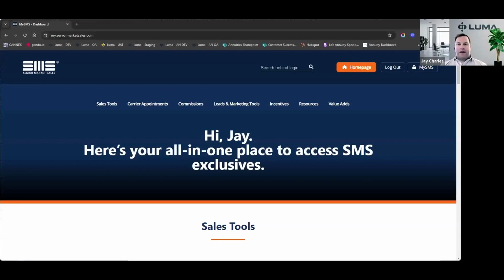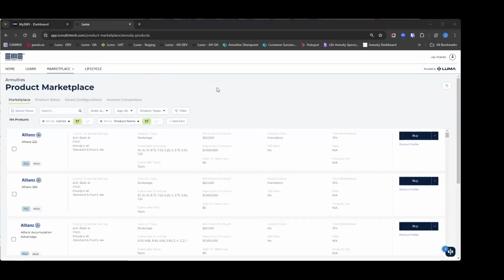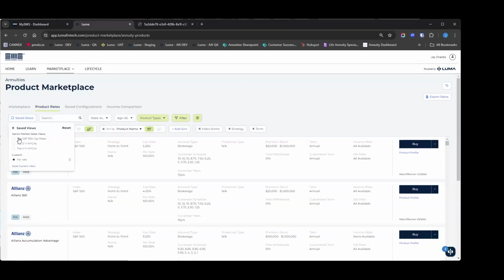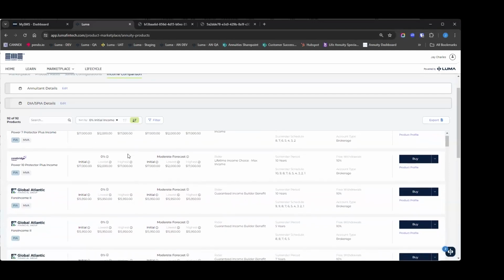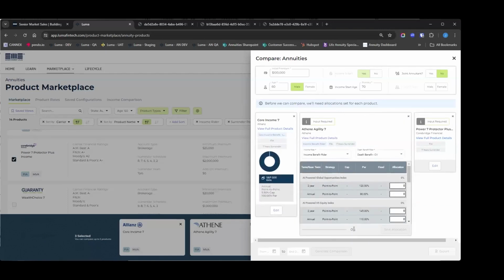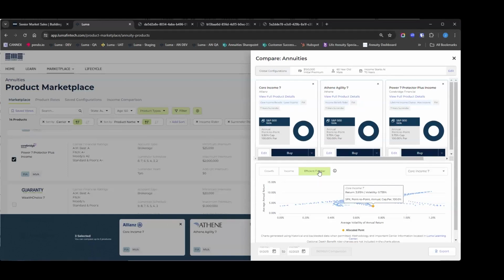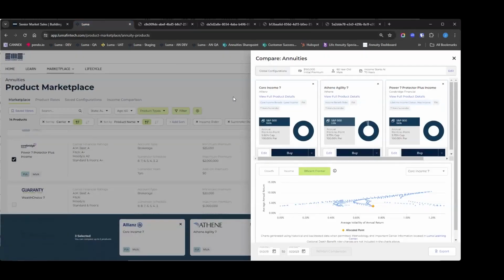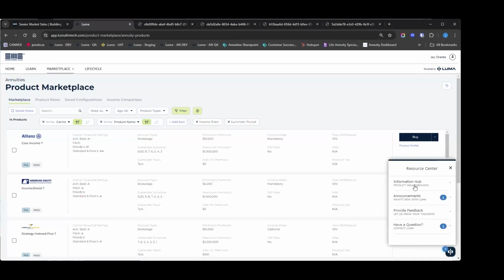Do You Need a Solution to Your Annuity Business Challenges?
Luma is the world's top platform 🧑🏻‍💻 for comparing, configuring and tracking annuity solutions. Compare rates, riders and product features to make the most informed recommendations with the clients' best interests in mind.

The Luma Platform includes
🟢 Product Marketplace includes access to comprehensive product data such as rates and riders enabling easy comparisons (VAs, FIAs, RILAs, SPIAs and more)
🟢Electronic order-entry integration with FireLight

Product Configuration
🟡 Optimize allocations in pursuit of better outcomes with Efficient Frontier
🟡 Side by side comparison for new sales and replacement

00:00 Introduction to SMS and Luma Partnership
02:50 Exploring the Luma Platform Features
05:56 Navigating the Learning Center and Marketplace
11:55 Product Comparison and Analytics Tools
17:54 Understanding Income Projections and Scenarios
24:03 Optimizing Client Outcomes with Efficient Frontier
29:55 Support and Resources for Users
33:53 Closing Remarks and Future Outlook

About Us:
Senior Market Sales® (SMS) is a full-service insurance marketing organization (IMO) dedicated to helping independent insurance agents leverage time, make more money and put their business in a position of distinction.